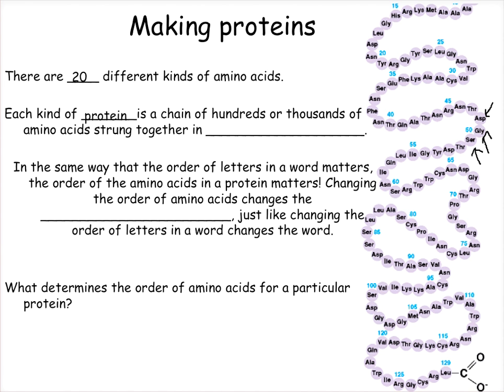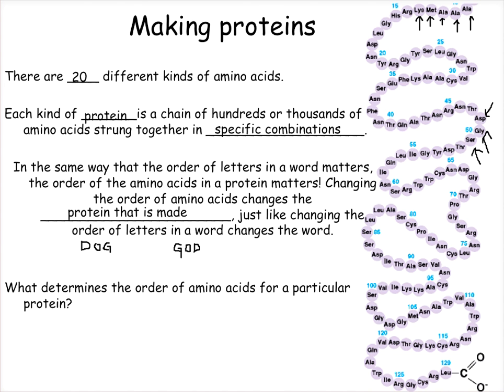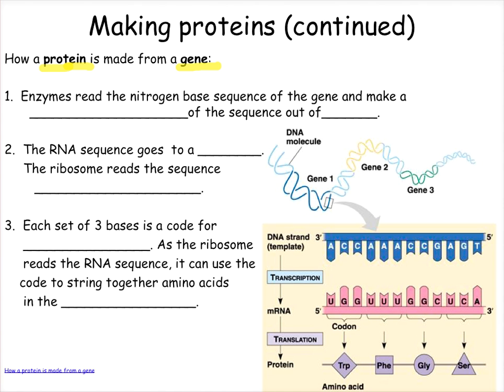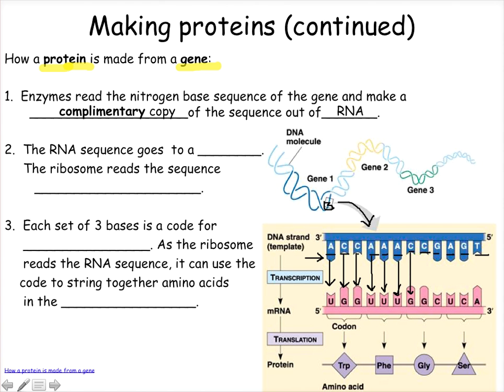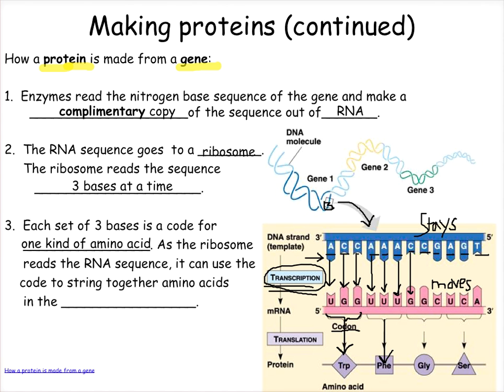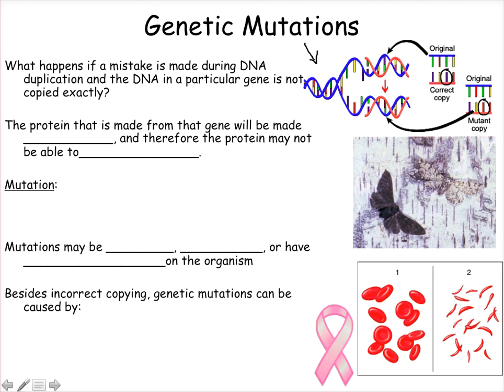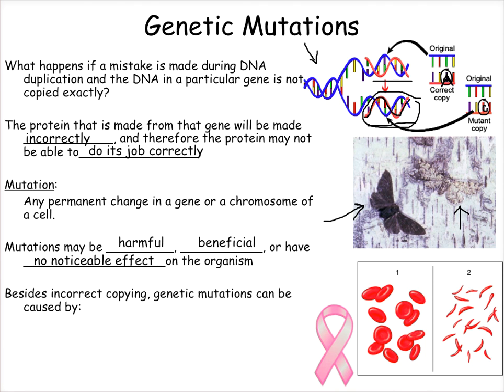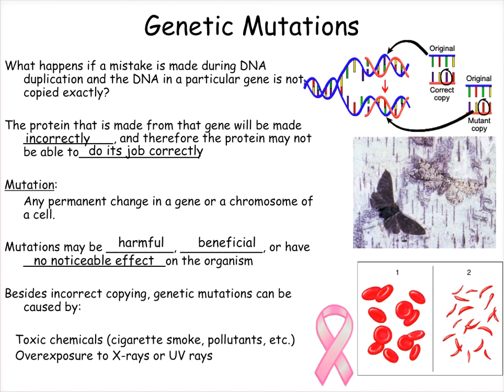Chapter 5 3 DNA video lecture part III